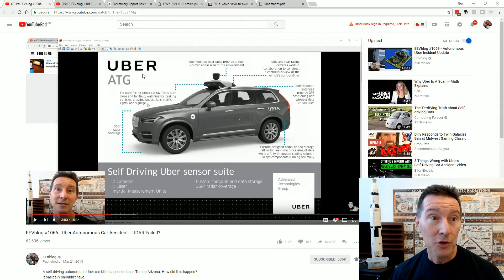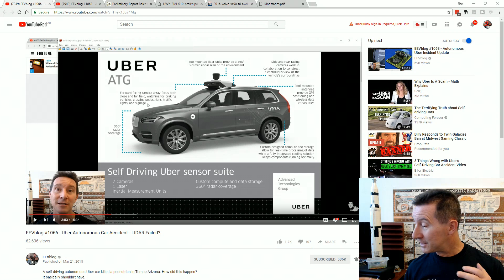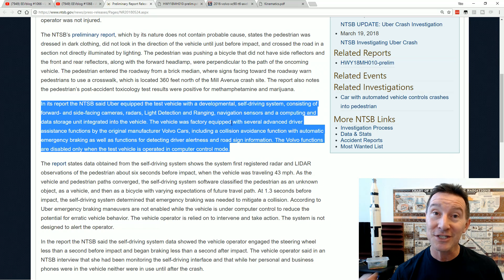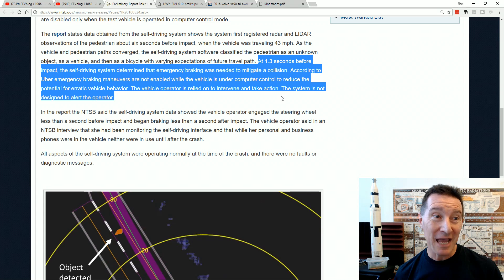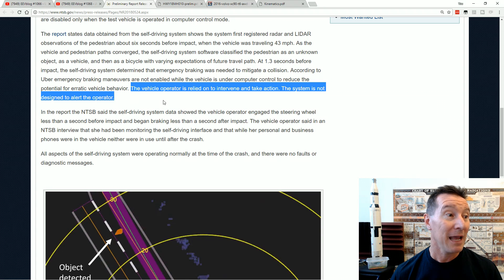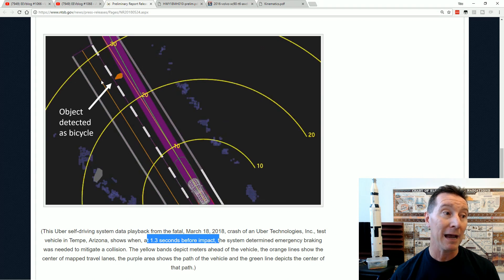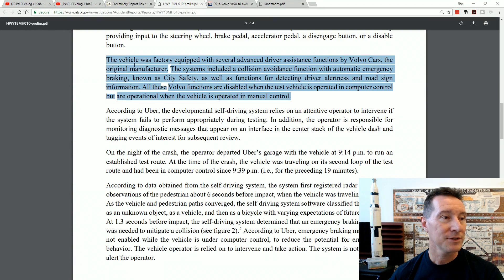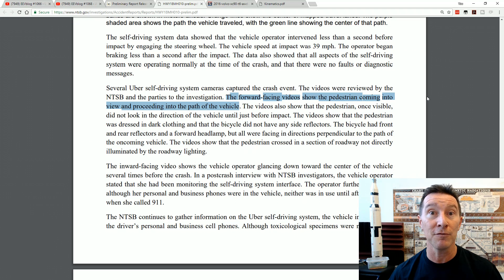EEVblog #1088 - Uber Autonomous Car Accident Report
The NTSB today released the report into the fatal Uber Autonomous car accident.
TLDR;
The RADAR, LIDAR, and cameras DID detect and classify pedestrian bicycle correctly.
The system DID determine that emergency braking was required.
But Uber disabled the systems emergency braking feature in autonomous mode.
Uber also disabled Volvo's inbuilt pedestrian safety detection system.
There is also no system to alert the driver that the system detected
an emergency braking scenario.
Uber are rooted.